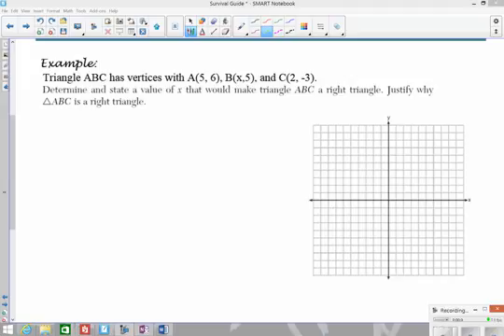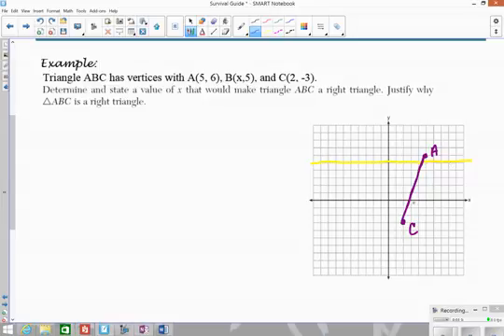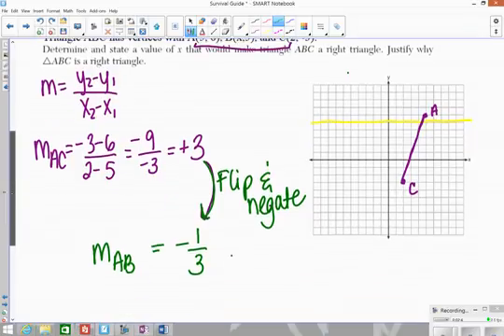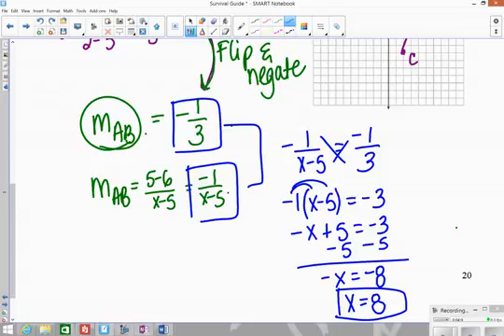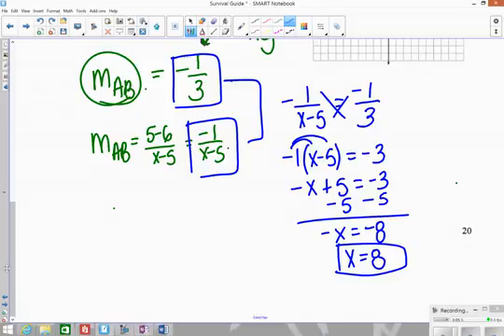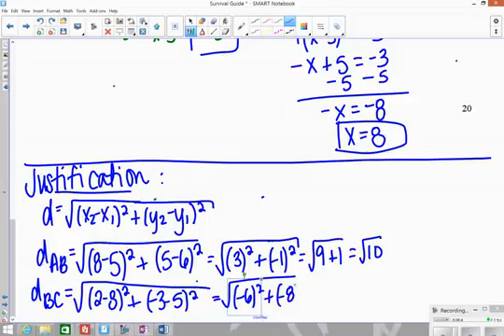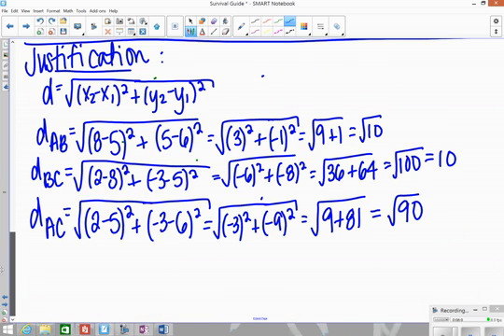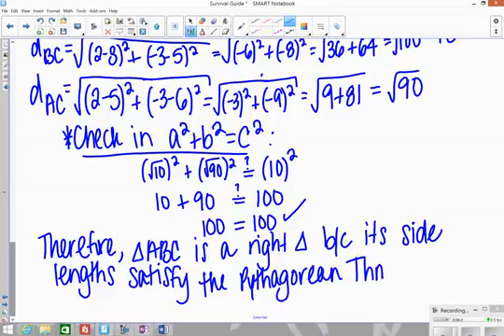Right Triangle Example